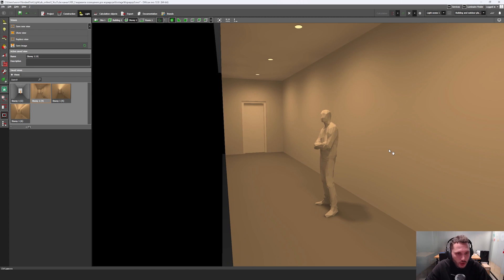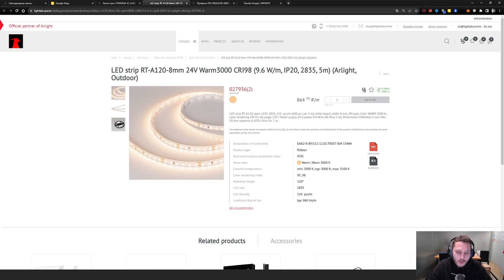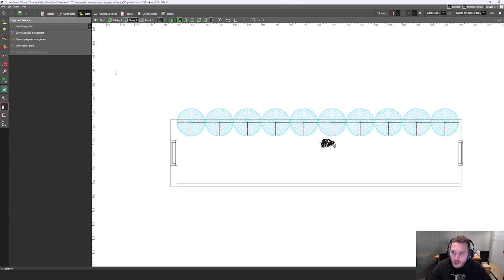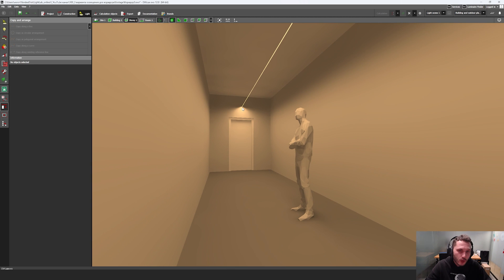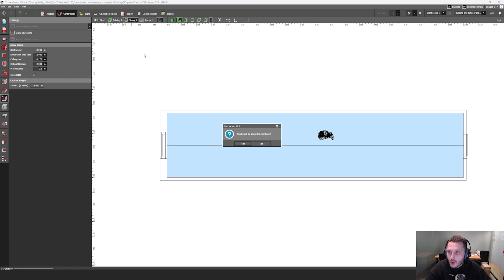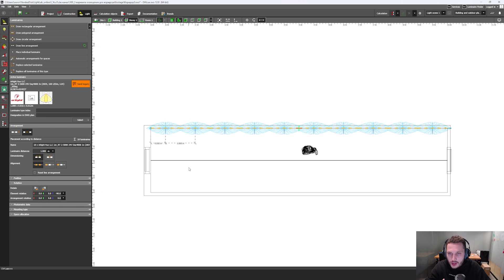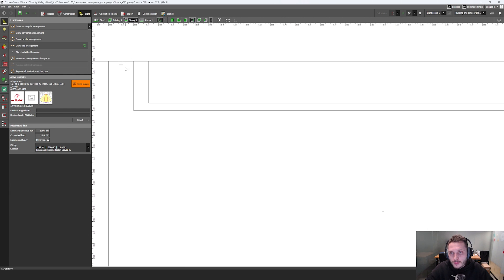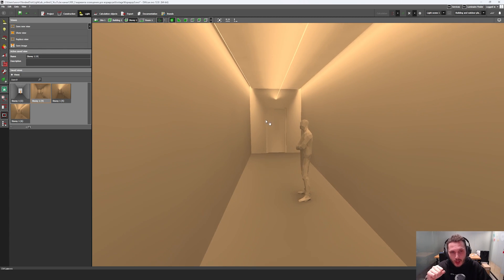DIALux EVO (ENG). 3 ULTIMATE ARCHITECTURAL lighting techniques with ledstrip for your CORRIDOR!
In this video I show you 3 3 ULTIMATE ARCHITECTURAL lighting techniques with ledstrip for your CORRIDOR